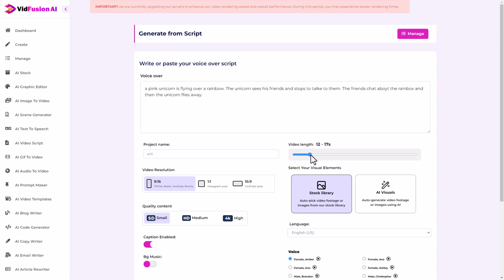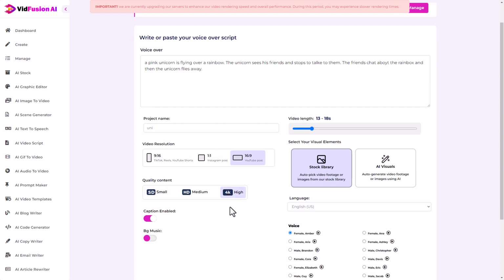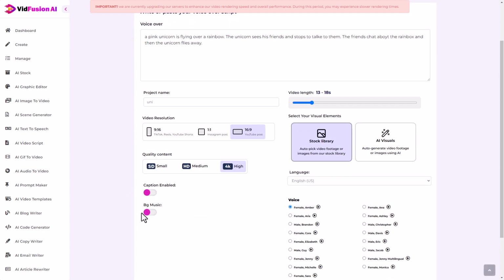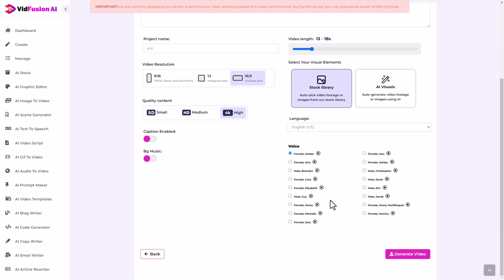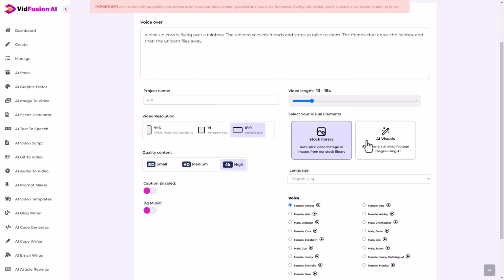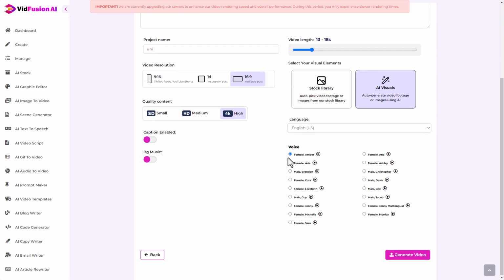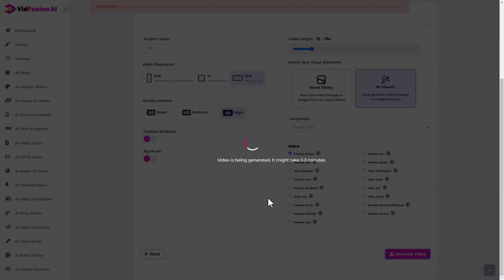The Truth About Vid Fusion AI: My Honest Review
Welcome to my honest review of Vid Fusion AI! Is this really the best video creation tool out there? Today, I’m diving deep to give you my verdict. I paid for Vid Fusion AI myself, so you can trust this is an impartial review. Let's see if it lives up to the hype as the most groundbreaking video creation platform.

I started by creating a simple video using their AI-generated visuals. The process was straightforward: inputting a script, selecting 4K resolution, and choosing AI visuals. However, the experience was mixed. While the tool offers features like editing images and changing text positions, some limitations are quite frustrating.

For instance, the AI regeneration didn't work as expected, and one of my scenes had no picture. Additionally, the final video wasn't in 4K as promised, and the file format was unsupported by my video editor. These issues make me question the reliability of Vid Fusion AI.

In my opinion, while the tool has potential, it needs significant improvements. If you're considering it for professional use, you might want to wait for updates or explore other options. Have you tried Vid Fusion AI?

Check out my first impressions video and other reviews linked in the channel.

CHAPTERS:
0:00 - Intro
0:21 - Creating a Video
0:59 - Video Created